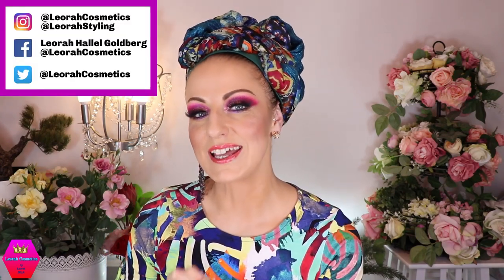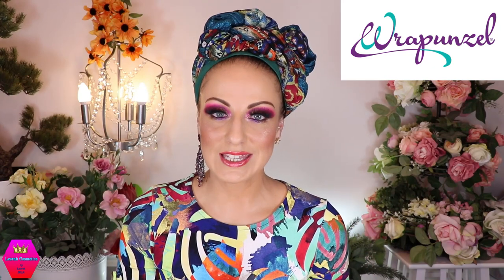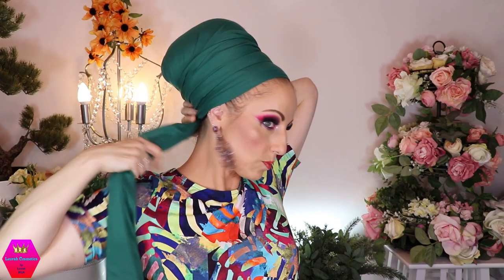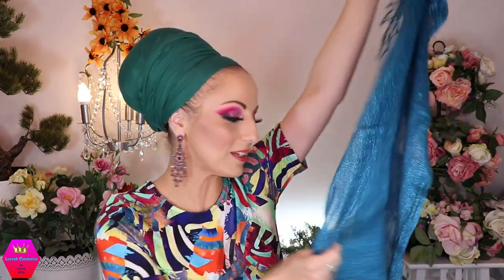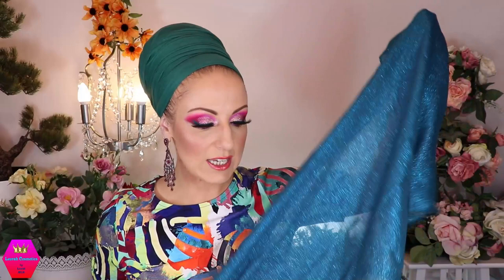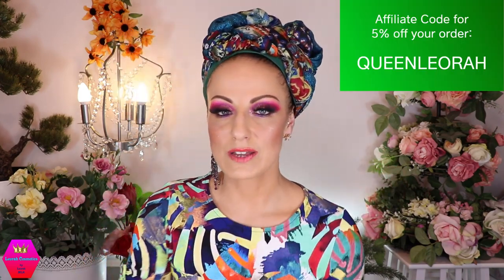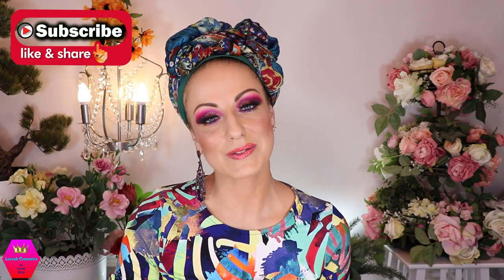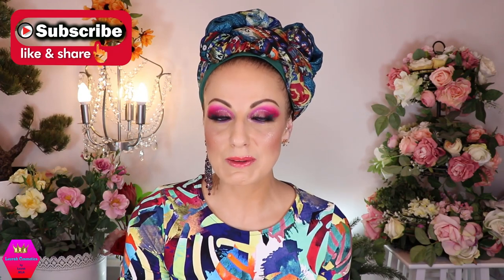Leorah's Queen Wrap! Wrapunzel Tutorial!